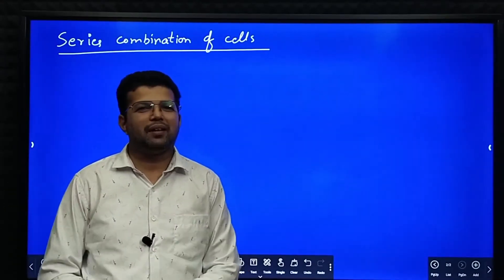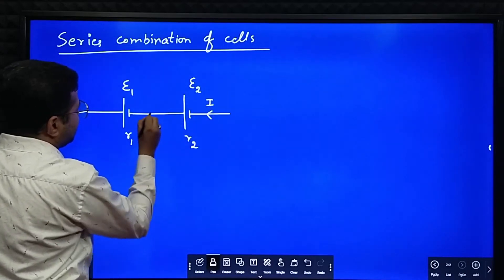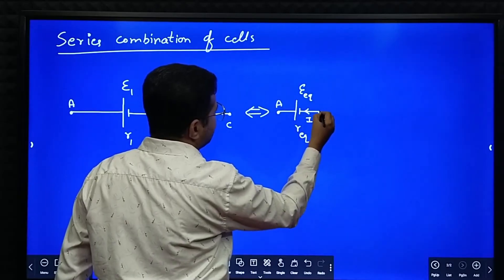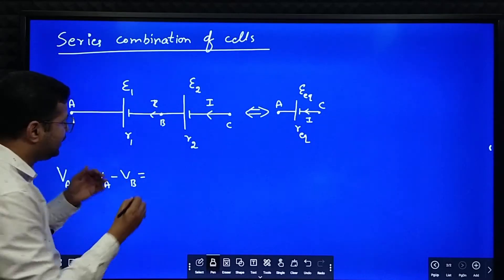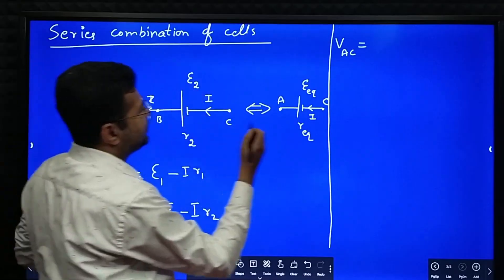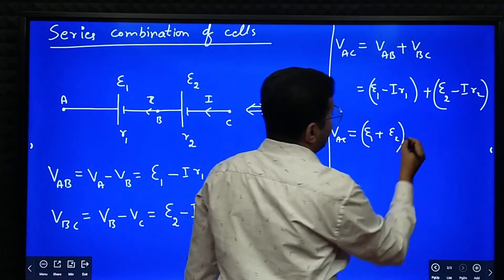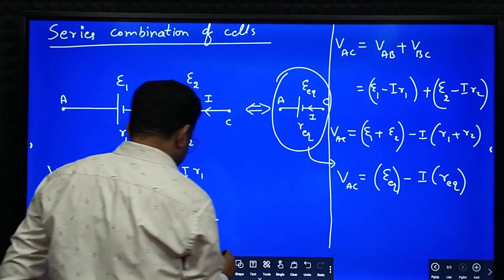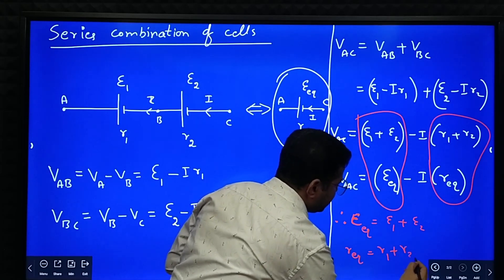Cells in series - class 12 physics - series combination of cells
Vibrant CNM PU college, JP Nagar, Mysore